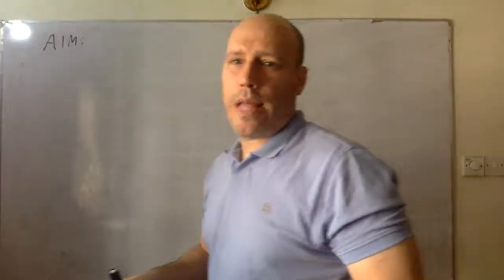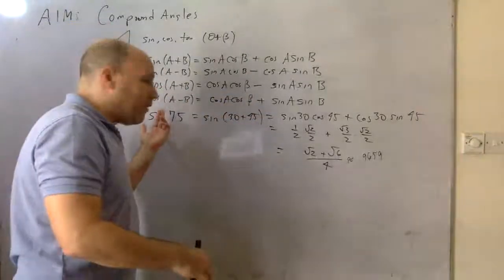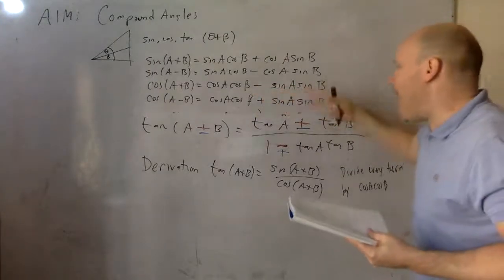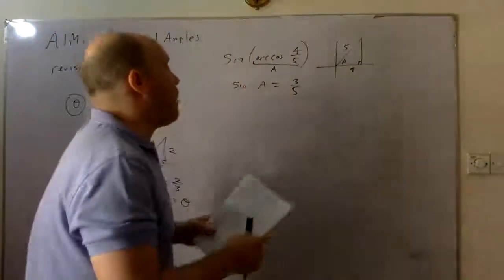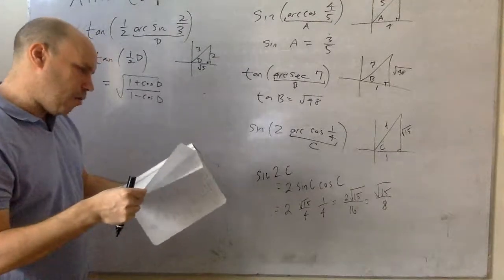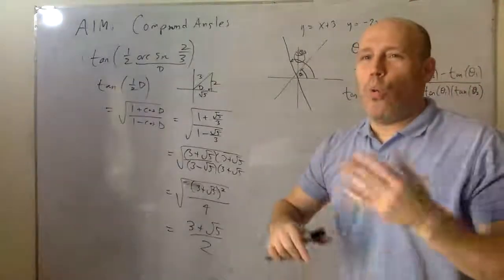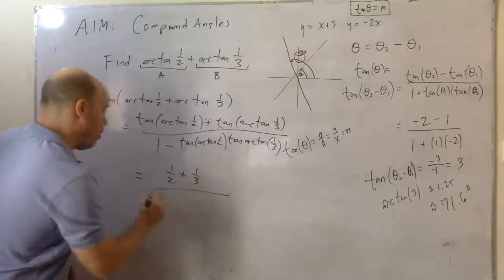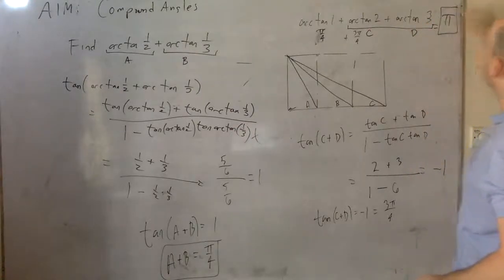compound angles and fun with tangent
The first part you definitely have to know for IB, but all the tangent stuff could be on the exam.  It's good to say you had a math teacher who discussed this.